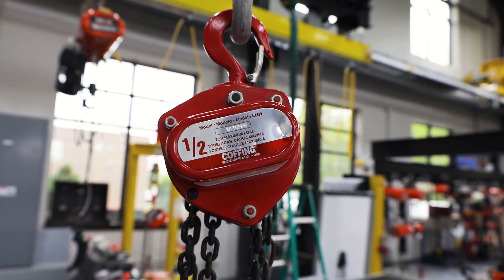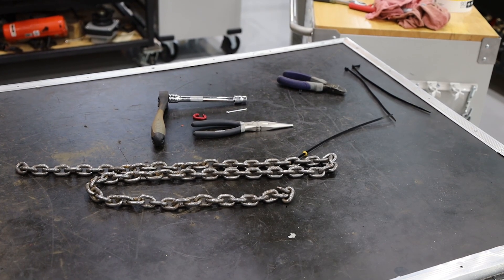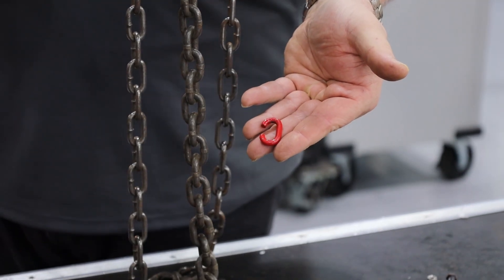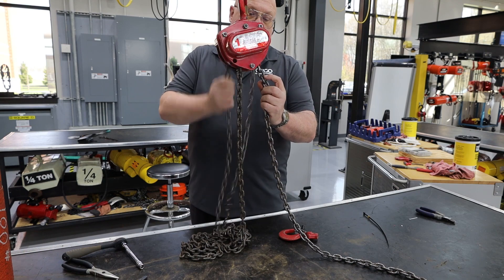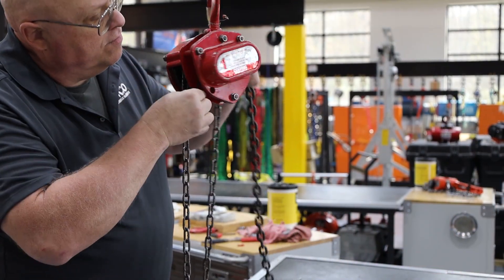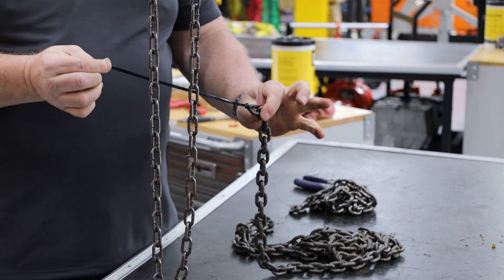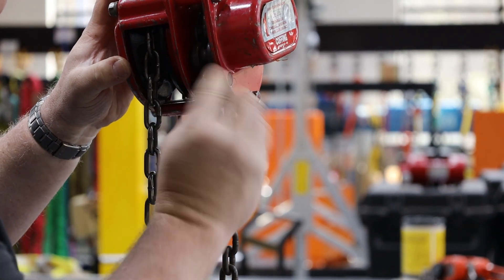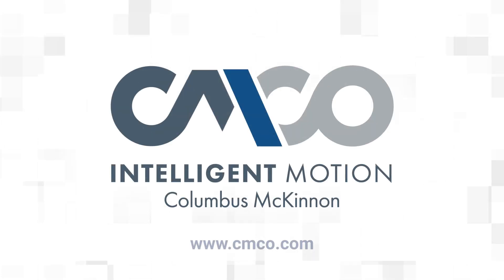How to Chain Up a Hand Chain Hoist | CMCO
Watch this instructional video to learn how to chain up a hand chain hoist with our corporate trainer, Henry Brozyna.

Reference our Alloy Chain Sling Inspection article prior to chaining up your hand chain hoist

For further certification take our online Manual Chain Hoist Technician class